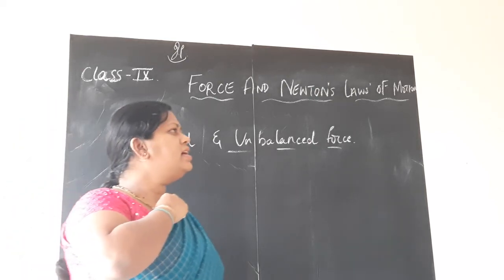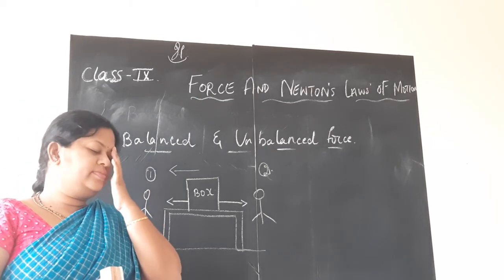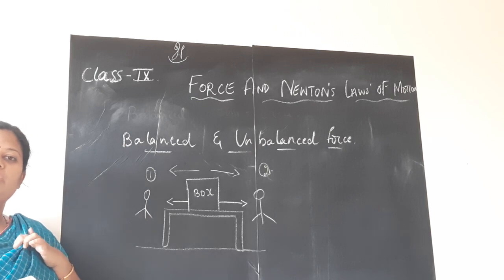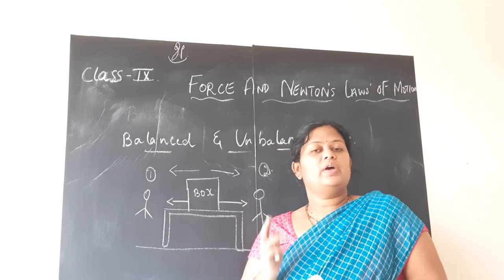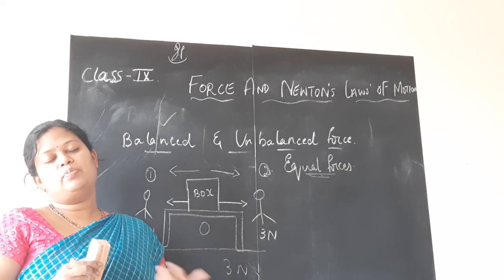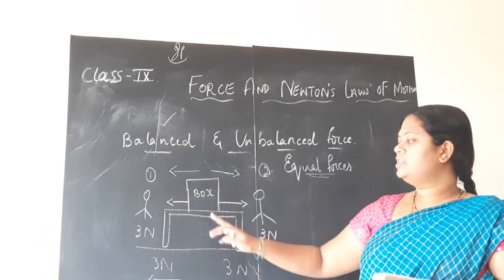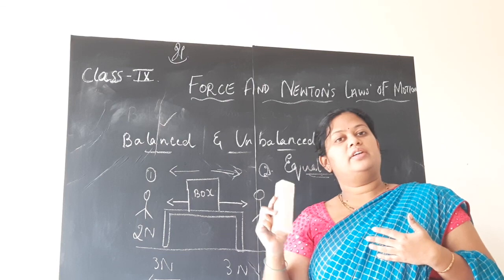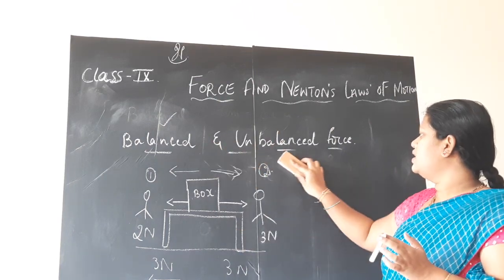Balanced and unbalanced forces